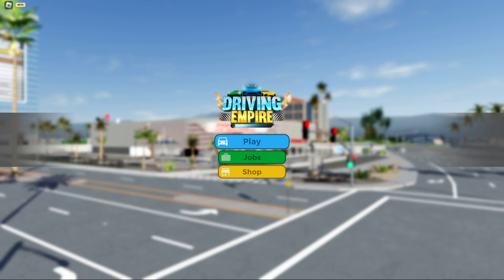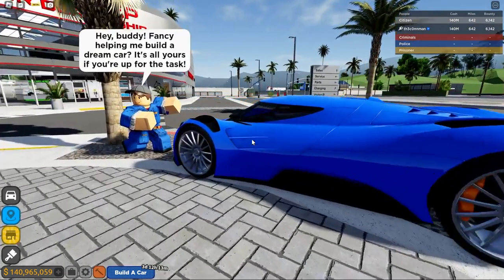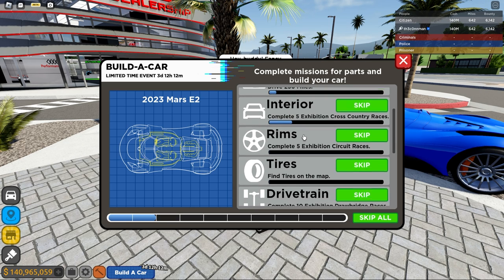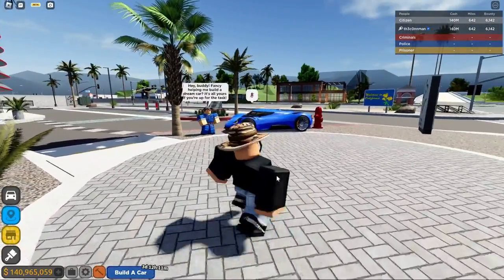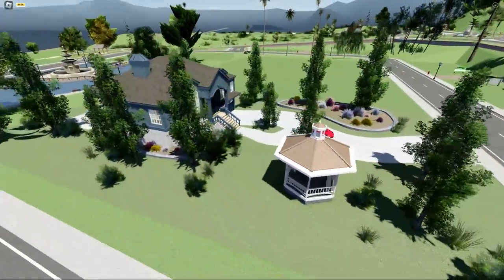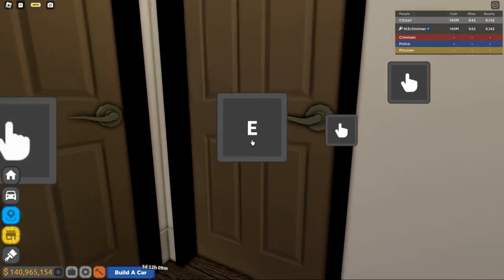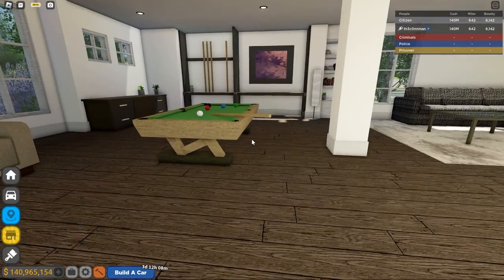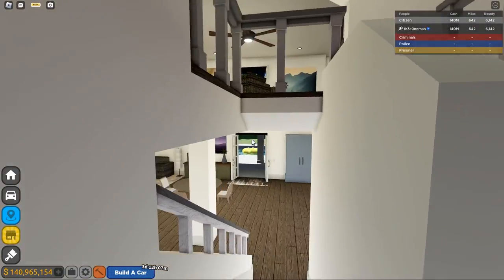NEW BUILD A CAR UPDATE!! + NEW HOUSE || ROBLOX - Driving Empire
Support me and enter my Star code " CONN " when you buy anything on the ROBLOX website!!! (ROBUX, Premium, gift cards, etc)

💯 - Hey guys! In this video I go over the new DE Build a car event!!